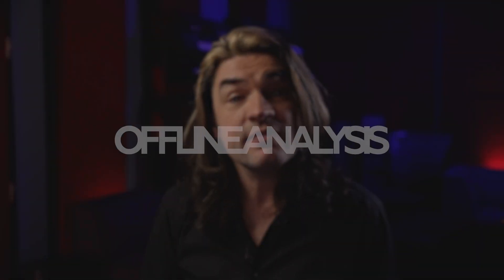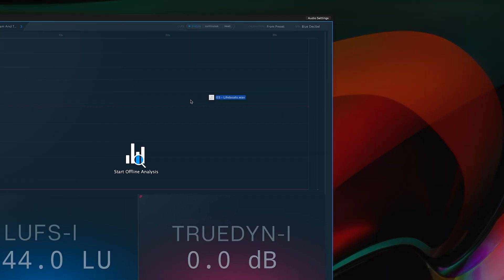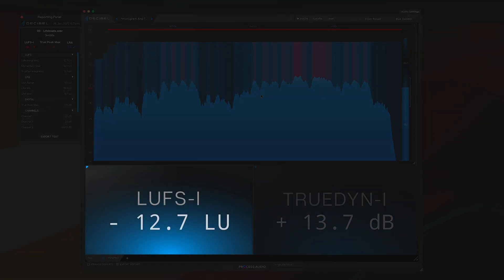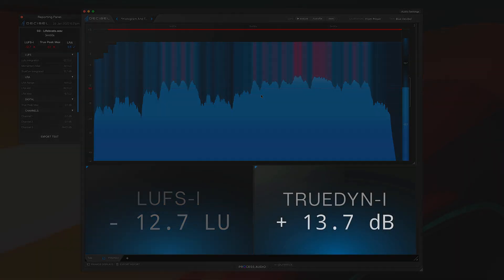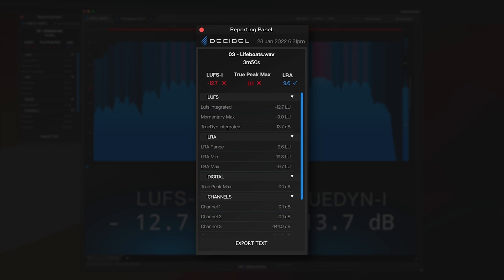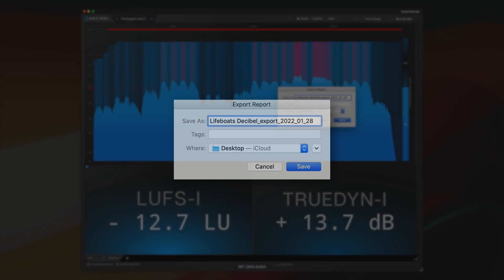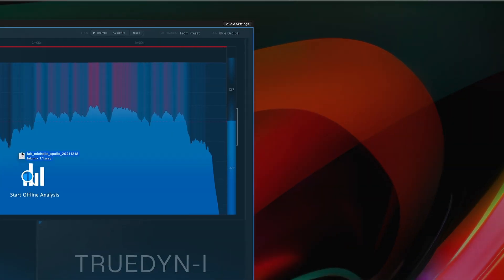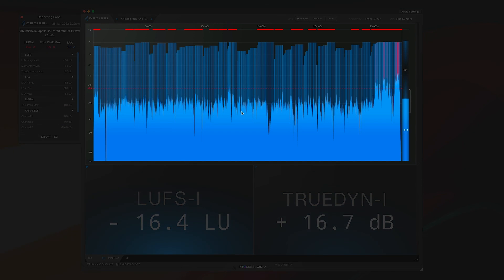Decibel Offline (hi-speed) Analysis - Understand the LUFS profile & dynamics of your songs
Award-winning engineer Fab Dupont shows you how to use your Decibel plugin offline analysis feature so you can figure out the LUFS profile of your music and spot at a glance what parts of your songs are the loudest/quietest!

What is Decibel?
Designed by award-winning engineers, Decibel features an extensive selection of meters in a completely customizable and resizable user interface. Configure as many or as few meters as desired, and resize each one within the window. You can create different layouts across multiple display tabs and even select a custom color scheme.

One of Decibel’s ground-breaking features is its free companion app for iOS and Android. Open it on a smartphone or tablet, link it to the Decibel desktop application or plugin over Wi-Fi, and the mobile app will mirror the meter display tab of your choice. Link as many devices as you want. Now you can have multiple synced hardware meters running simultaneously in your studio.

Drag and drop audio files onto Decibel’s GUI, and it does a high-speed analysis of the audio in seconds. It then displays LUFS, LRA, and TruePeak readings. You can even export text-file reports of the meter results.

Decibel works in Standalone, AAX, VST3, AU (64bits, Windows and Mac), App Store, and Google Play Store formats.

Elevate your mixes instantly using our expert-designed plugins! For pros, by pros.